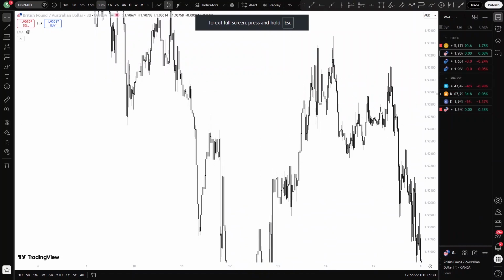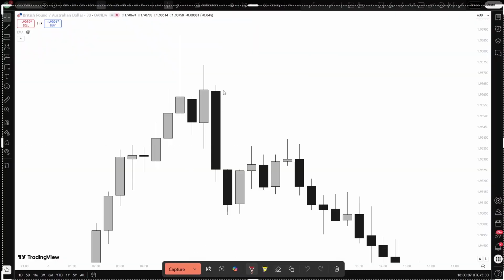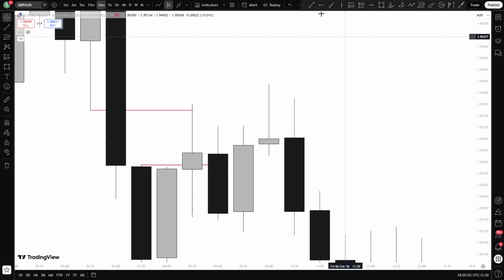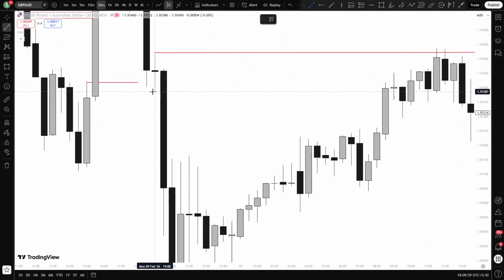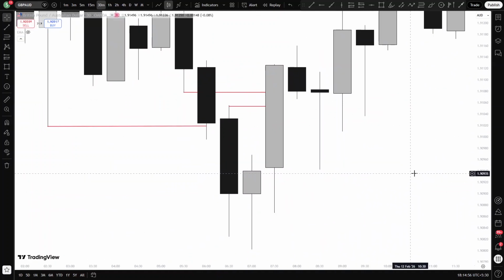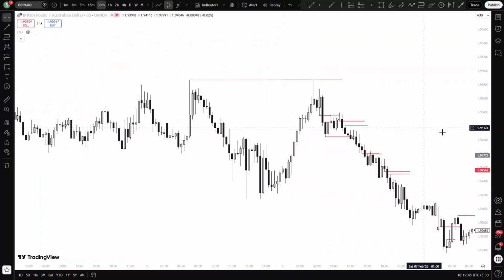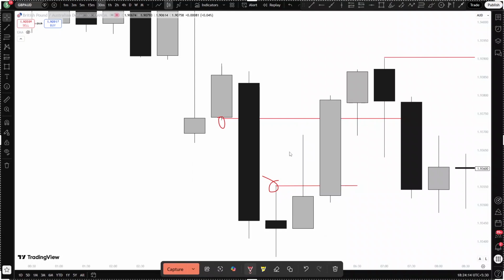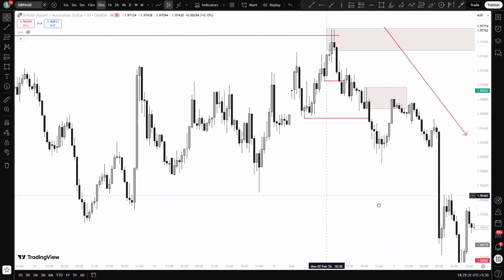FAIR VALUE GAP (FVG) EXPLAINED | MARKET STRUCTURE & LIQUIDITY SWEEP TRADING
In this video you will learn how to identify and trade the Fair Value Gap (FVG) using market structure and liquidity sweeps. Fair Value Gaps are an important concept used in Smart Money Concepts trading because they show price imbalances in the market where the price moved aggressively and left unfilled orders. Understanding Fair Value Gaps can help traders find high-probability entry points and improve their overall trading strategy.

WHAT YOU WILL LEARN IN THIS VIDEO:
• What a Fair Value Gap (FVG) is in trading
• How to identify a Fair Value Gap using three candlesticks
• Why the middle candlestick is ignored when identifying FVG
• How to check if the wicks of the candles meet or leave a gap
• How liquidity sweeps create Fair Value Gap opportunities
• How to combine liquidity sweep and FVG for better trade entries
• How to use Fair Value Gaps as a point of interest in the market
• Why Fair Value Gaps can increase the probability of successful trades

ABOUT THIS TRADING CONCEPT:
A Fair Value Gap happens when the market moves strongly and creates a space between the wicks of the first and third candlestick while the middle candle is ignored. When the wicks of these two candles do not meet, it means there is an imbalance in the market. This imbalance is known as a Fair Value Gap. Traders often wait for liquidity sweeps and then look for Fair Value Gaps to identify high-probability trading setups.

This concept is widely used in Smart Money Concepts (SMC) trading and can be applied to forex trading, crypto trading, indices trading, and other financial markets. Learning how to identify liquidity sweeps, market structure, and Fair Value Gaps will help you read the market more effectively and improve your price action trading skills.

If you found this video helpful, make sure to like the video, subscribe to the channel, and turn on notifications for more trading education videos about Smart Money Concepts, liquidity sweeps, market structure, and price action strategies.